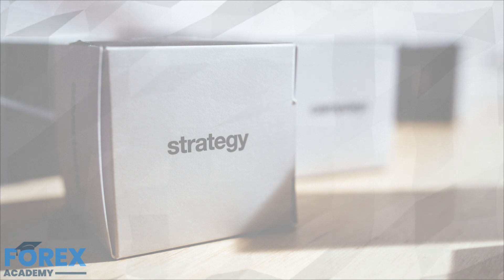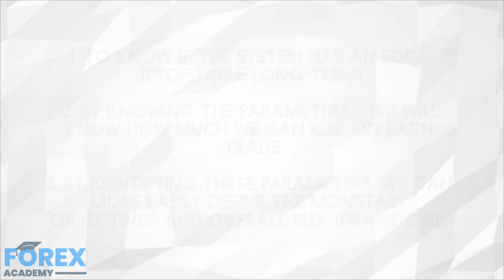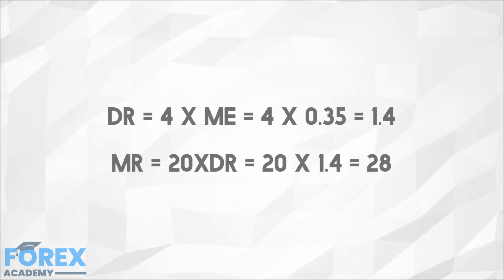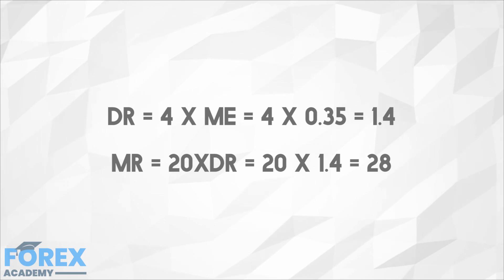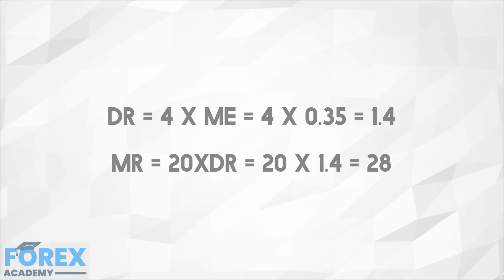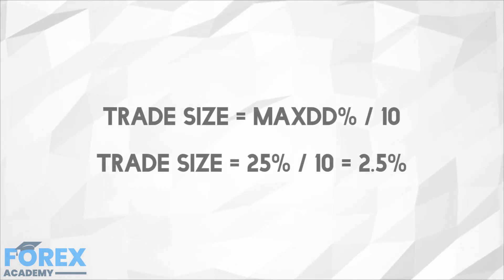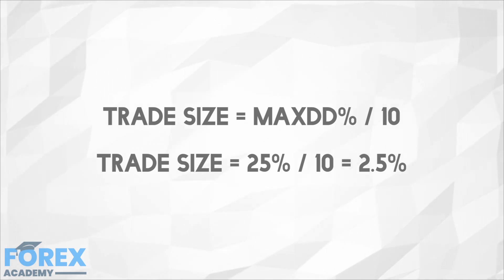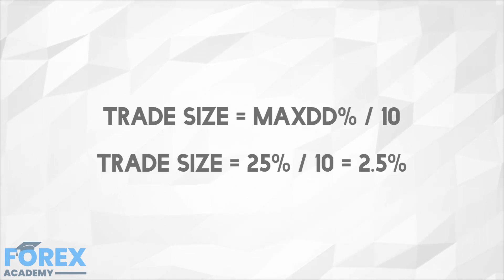How To Succeed In Forex - Why Knowing your Strategy parameters makes sense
Usually, traders' focus on entries. Forecasting seems to them a skill for succeeding in the Forex market, and they think other topics are irrelevant. They are very wrong. Entries are no more than 10% of the success of a trader, while risk management and position sizing are crucial elements that the majority of traders discard.  Lets show why risk can be such an exciting topic for people willing to improve in their trading job...